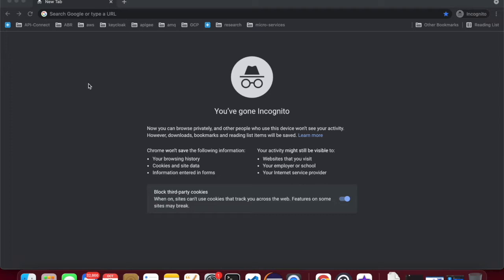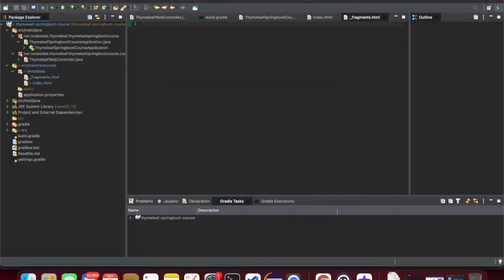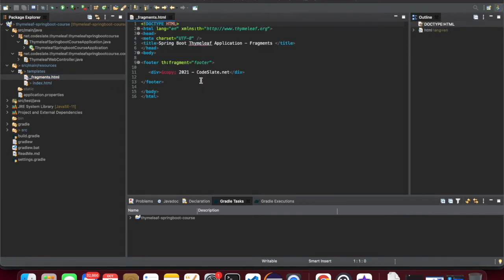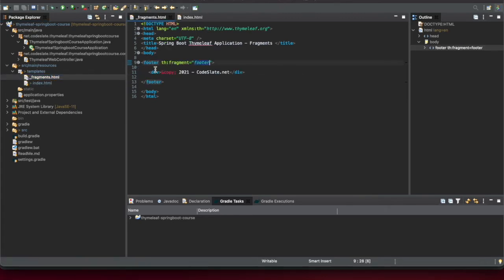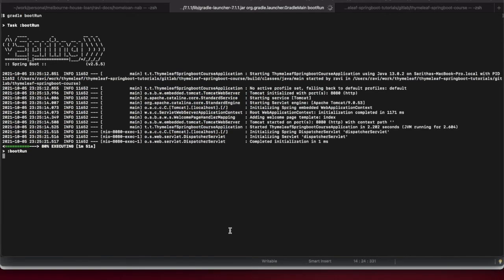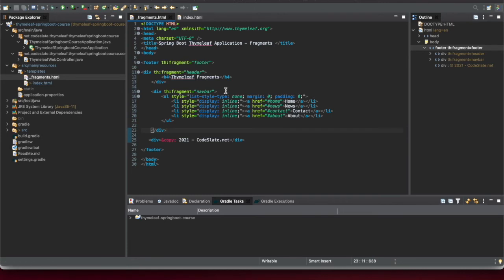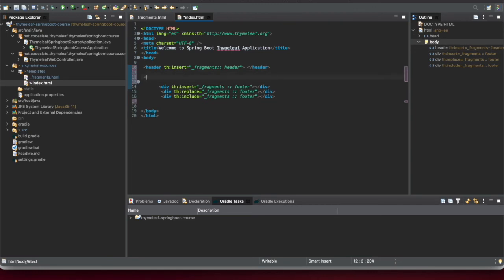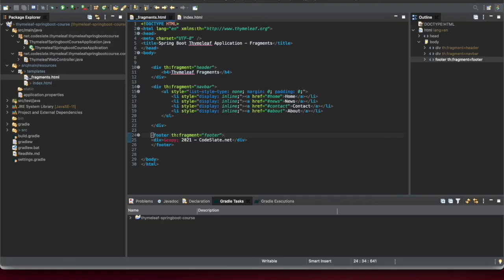Spring Boot and Thymeleaf #5 : Working with fragments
How to use Fragments in Thymeleaf templates.